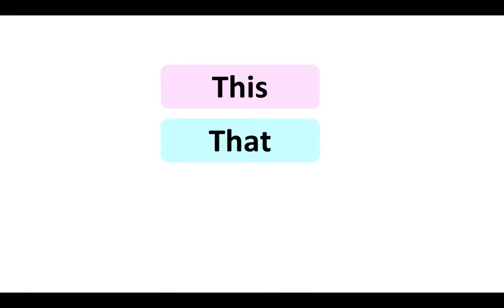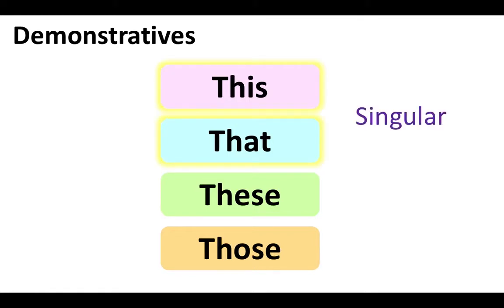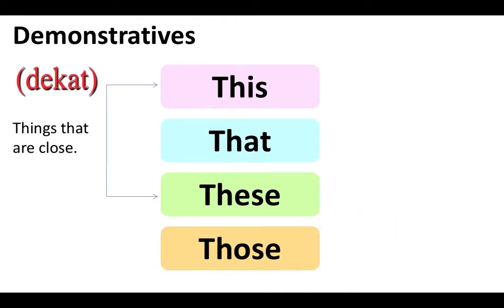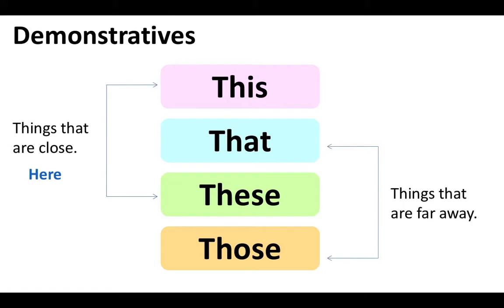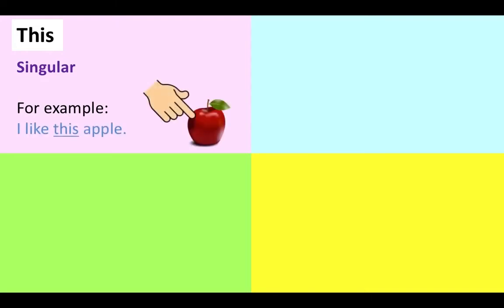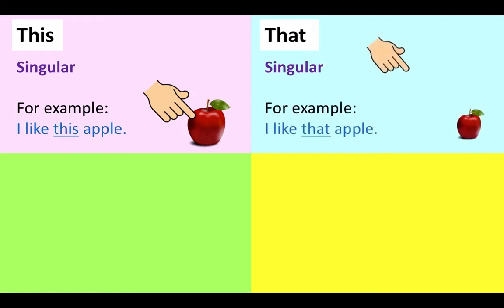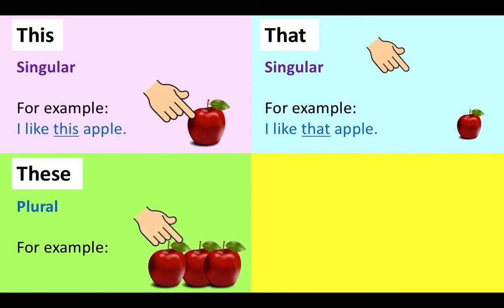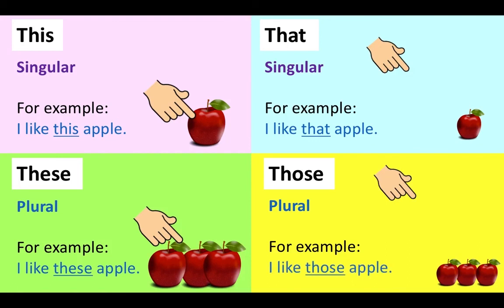Y5 THIS, THAT, THESE & THOSE